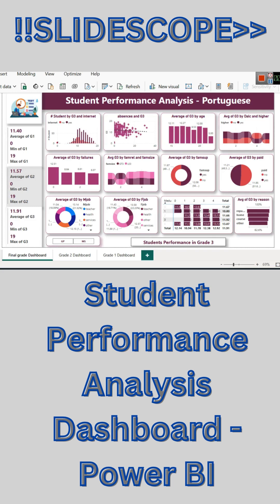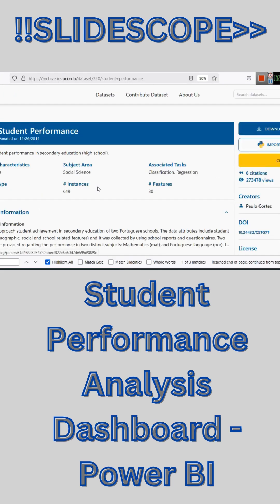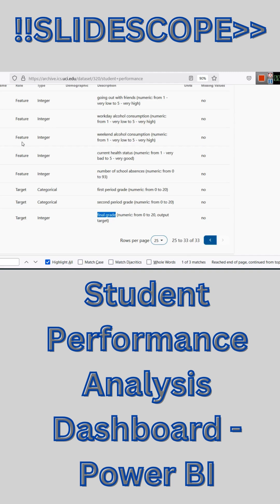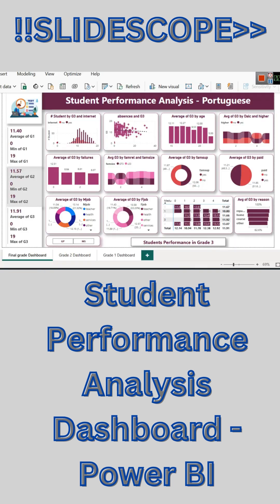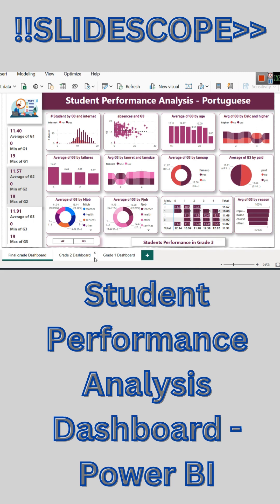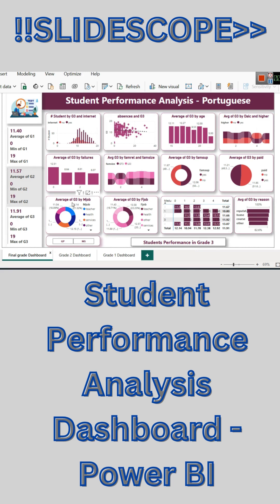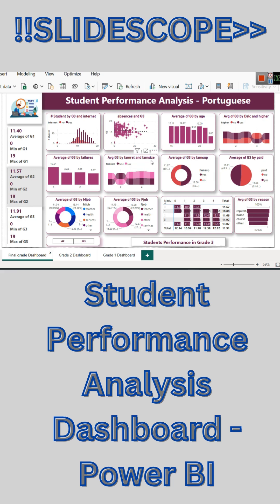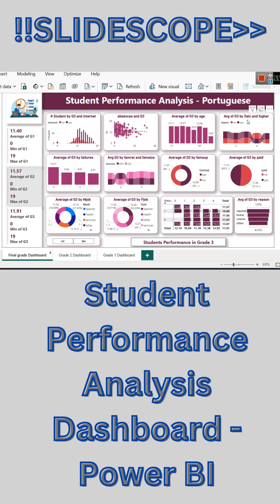How to create Student Performance Data Dashboard in Power BI?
Learn how to create a student performance analysis dashboard in power bi